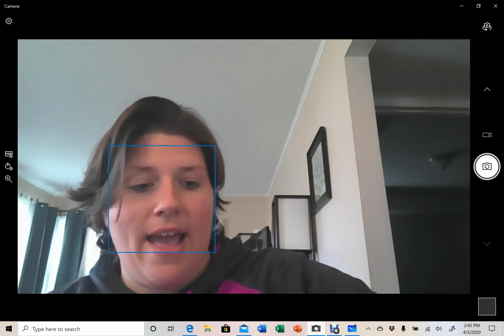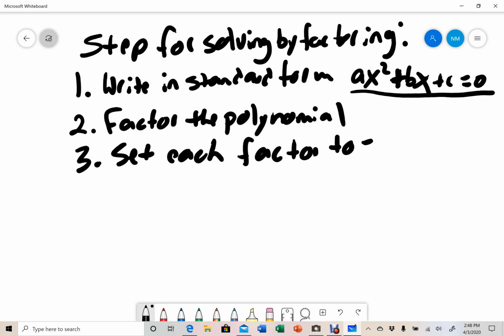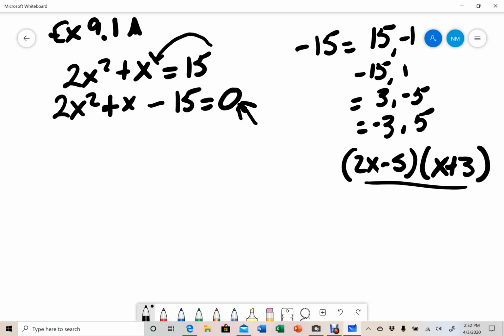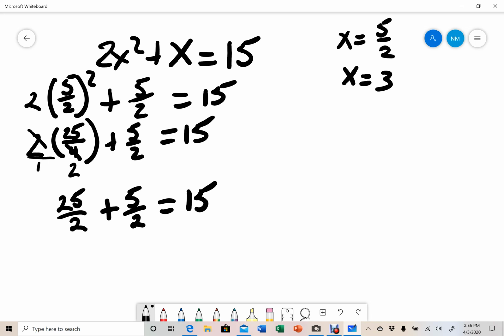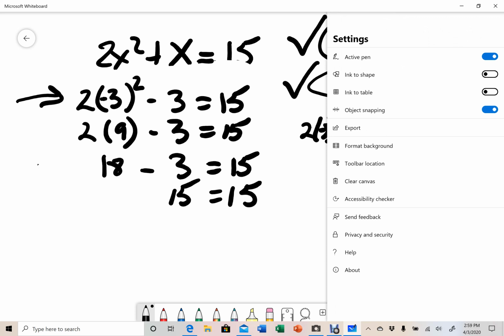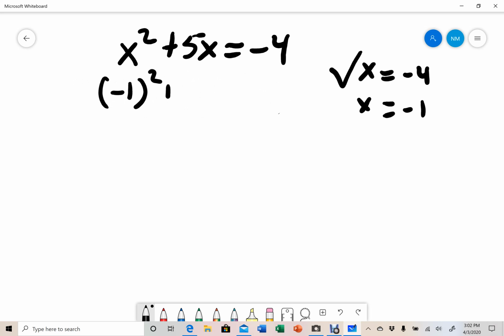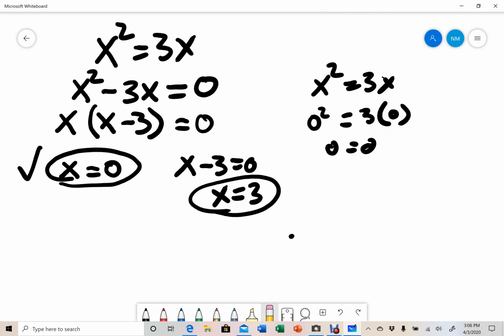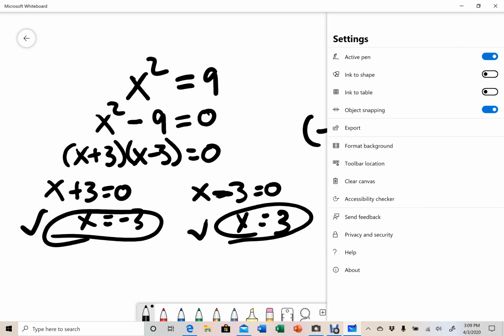Algebra 9.1 april 7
Algebra Lesson 9.1 for Tuesday, April 7th